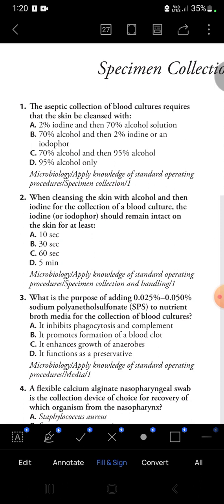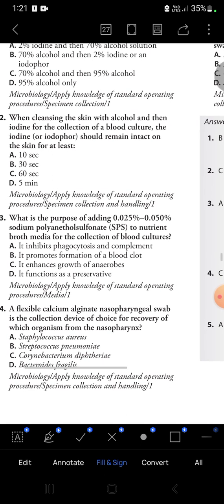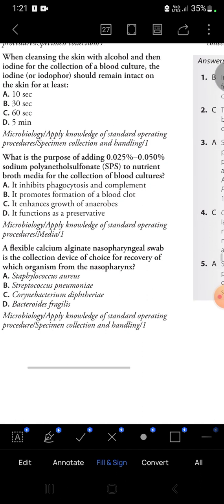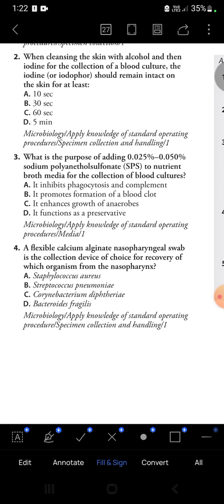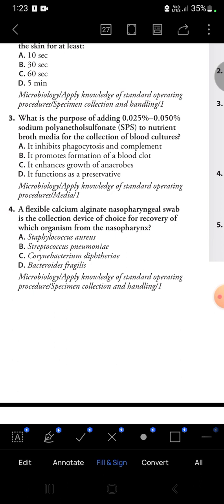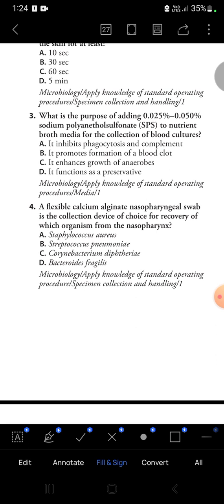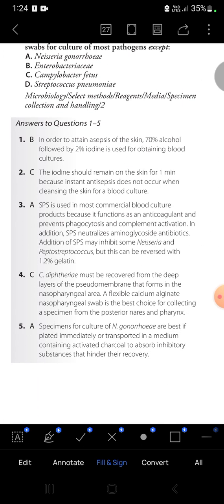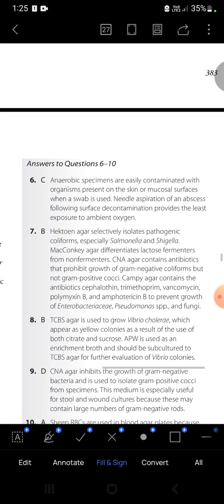microbiology MCQS preparing for qatar prometric Haad dha moh exams lab technologist technicians exam